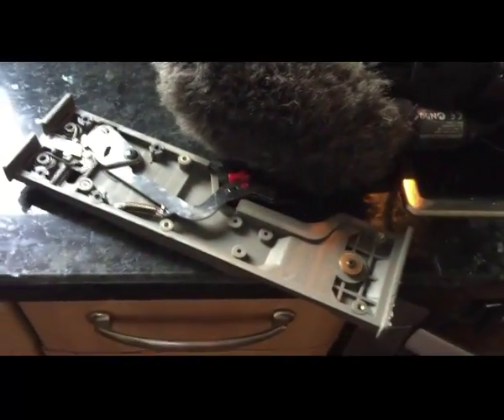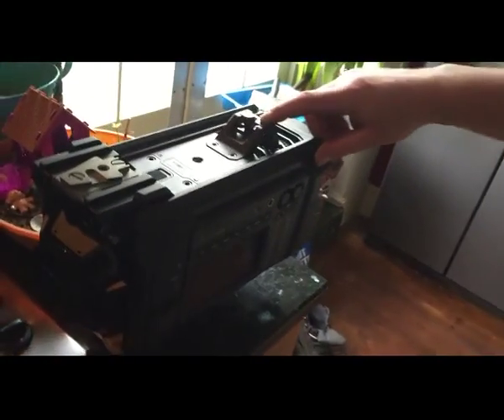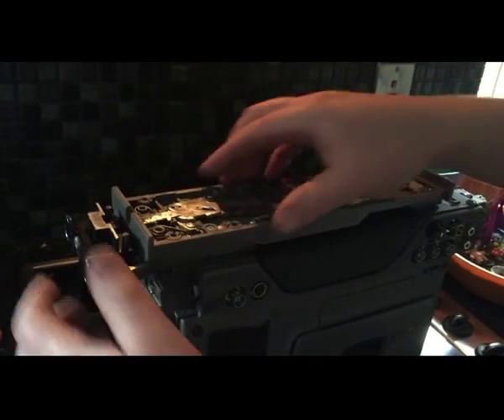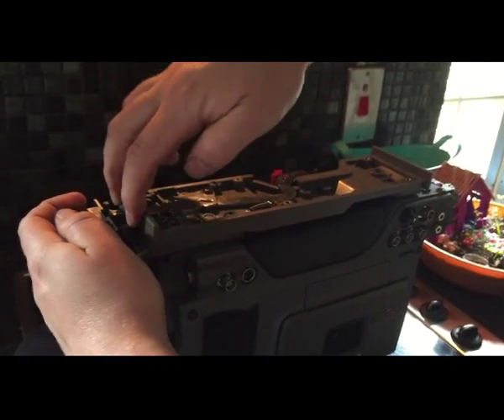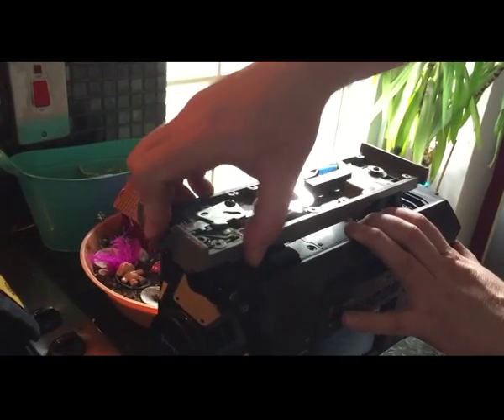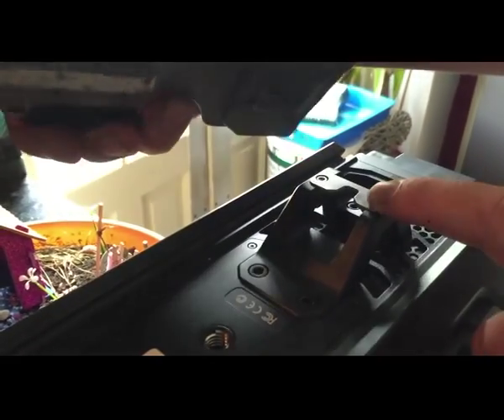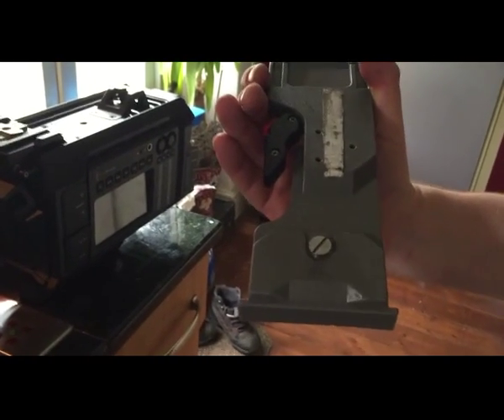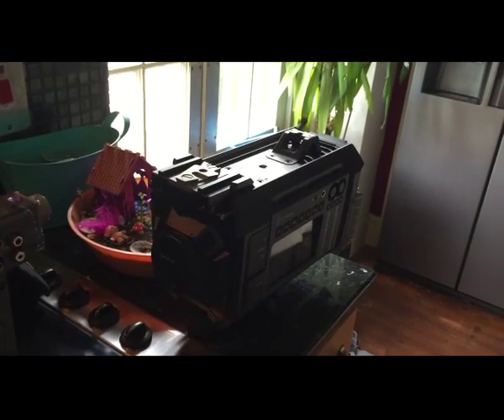Black Magic Ursa Sony Base Plate Problem (fixed) Video 1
Black Magic Ursa Sony VCT14 base plate fix. If you are having problems engaging the Black magic Ursa onto a standard Sony VCT14 or copy, this is a work around.